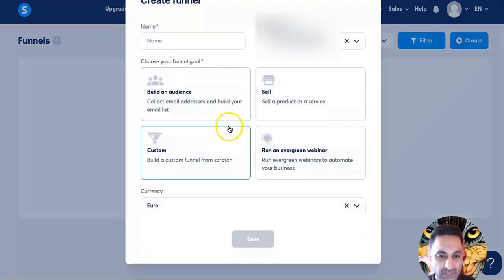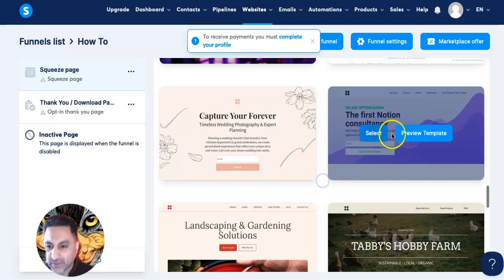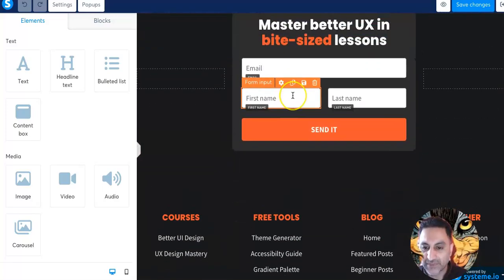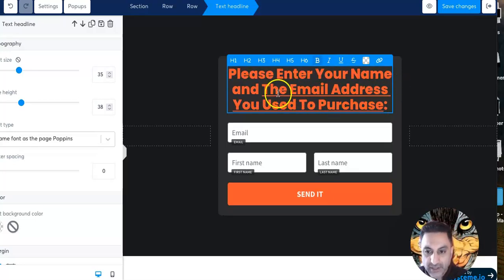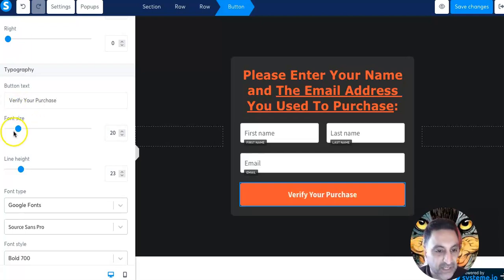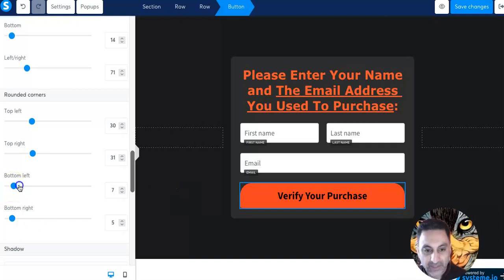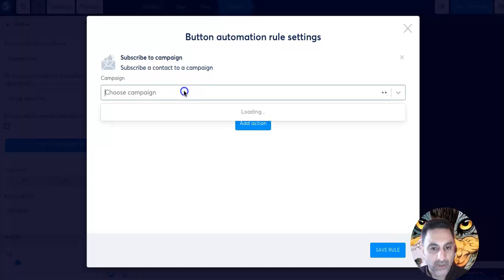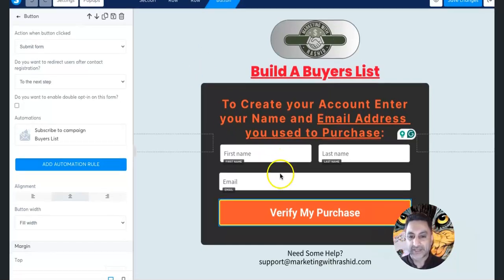How to Create An Opt-in Form Using Systeme.io | Sell On Warrior Plus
How to Create an Opt-in Form Using Systeme.io

Here's a full tutorial on how to create an Opt-in Form Using the Systeme.io platform.
The downside of using Systeme.io is that it does not integrate with Warrior Plus, which is why I have created this video.
Once someone purchases from the Warrior Plus platform, you will easily deliver the product using the methods shown in this video.
Systeme.io is a free page builder that also has an Autoresponder built in, allowing you to send multiple emails at once.